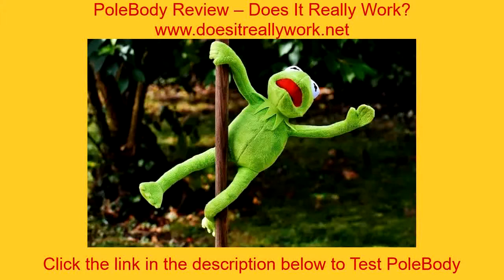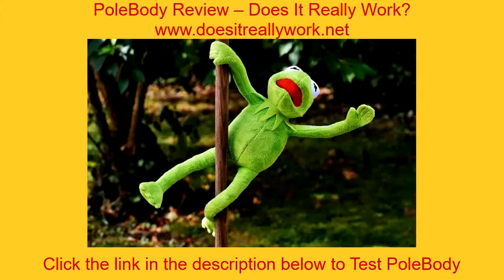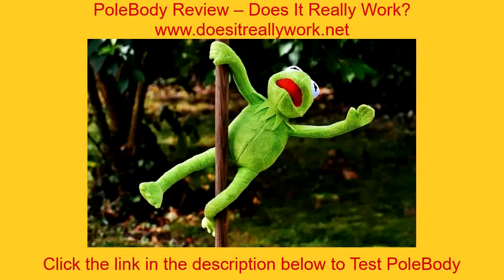PoleBody Review – Does It Really Work?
Body And Pole Reviews,

Does It Really Work? Honest Review In The World